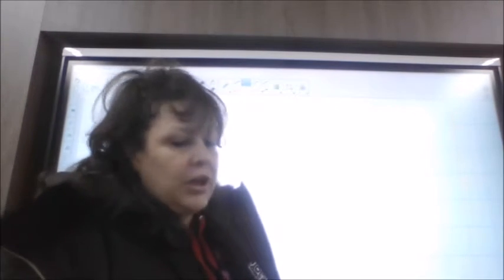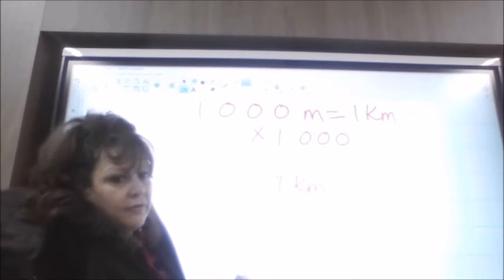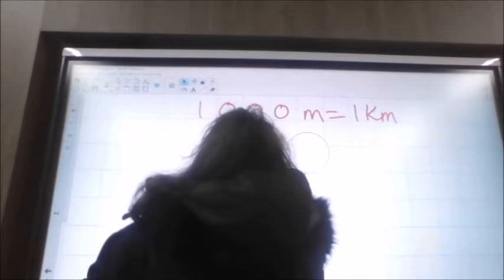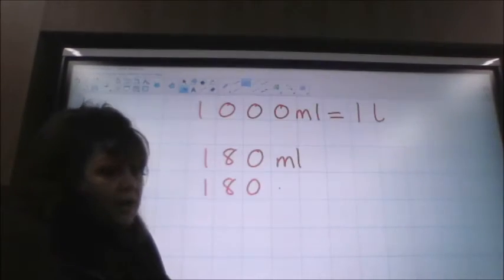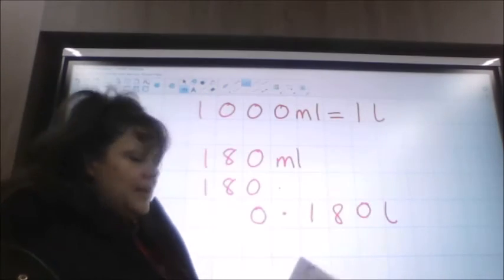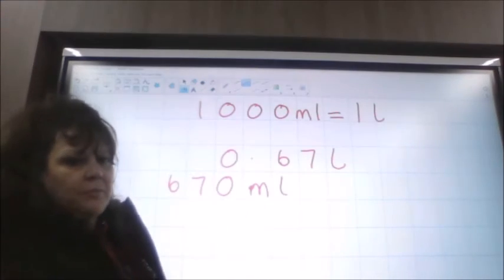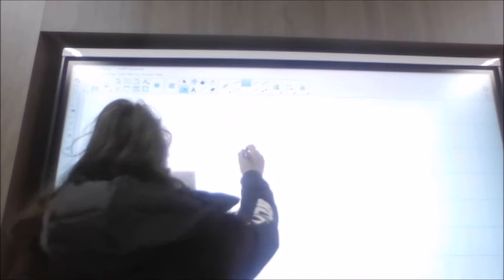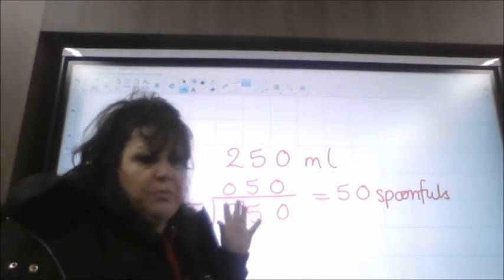Mrs Heavey's maths Wed 20th Jan 2021